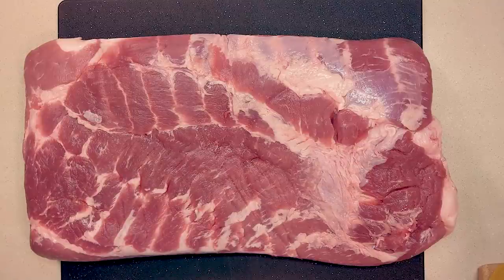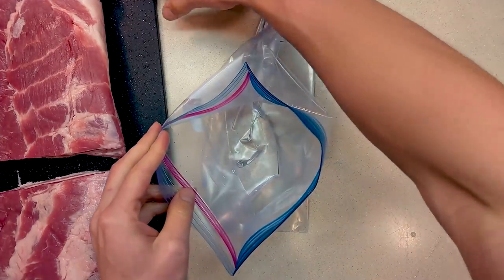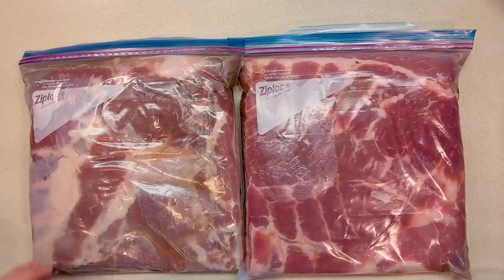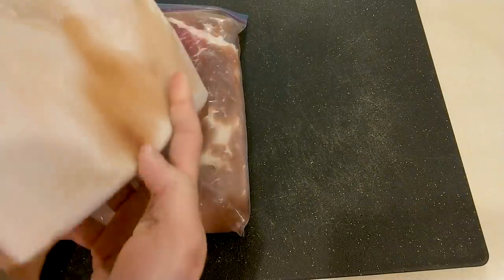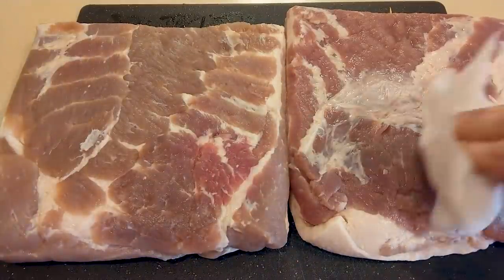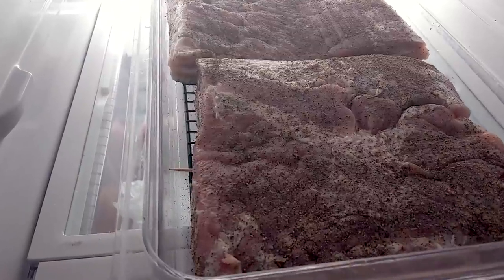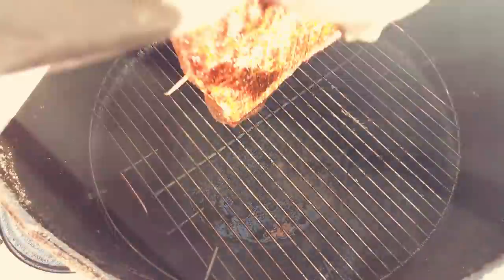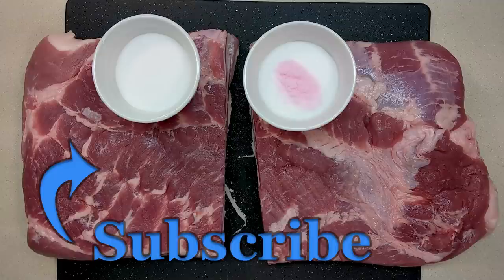Do You Need Nitrates in Bacon?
This is my second make your own bacon video. This time I tried a wet brine and reduced the salt.  I've been wondering for a while what would happen if I made nitrate and nitrite free bacon without curing salts and I set up an experiment to see if there was any difference between the two pork bellies.  Are you curious if you need curing salt or just want to see how to make bacon?  Tune in!

Fancy Cordless Slicer (It's a knife!)